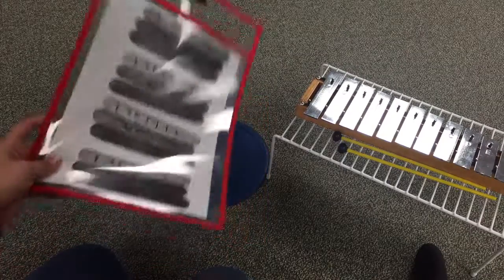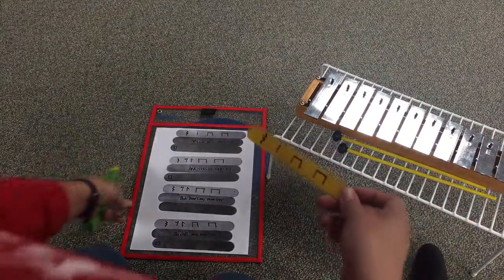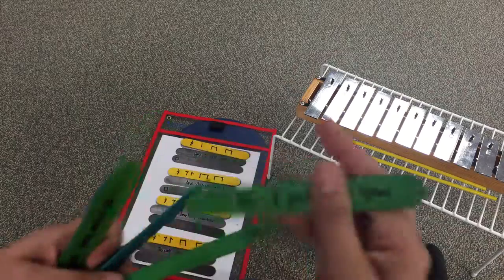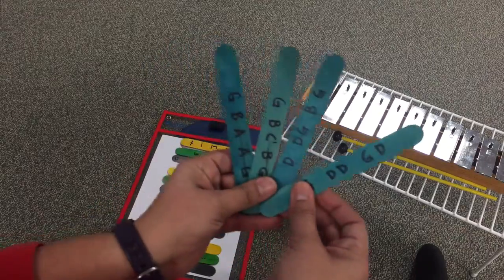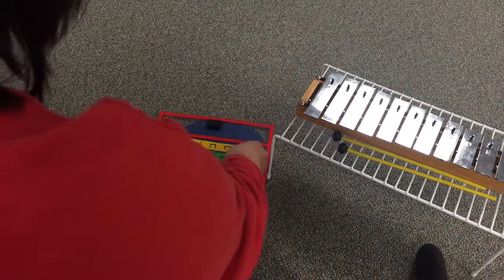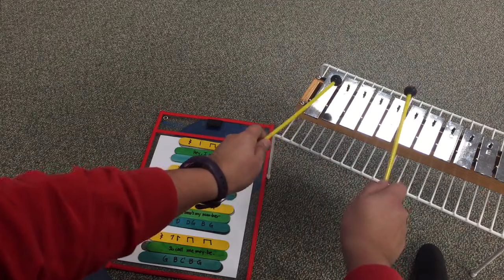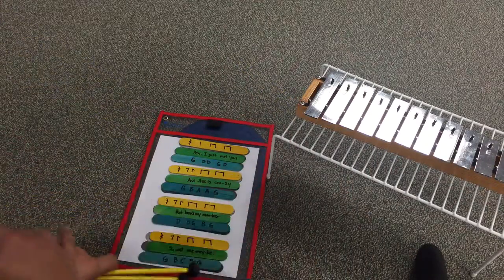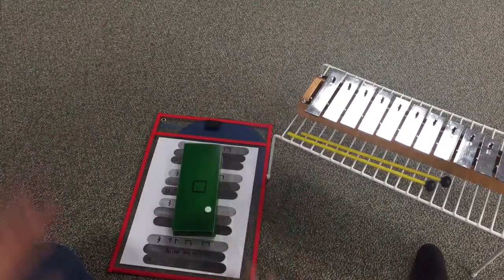Song puzzle intermediate